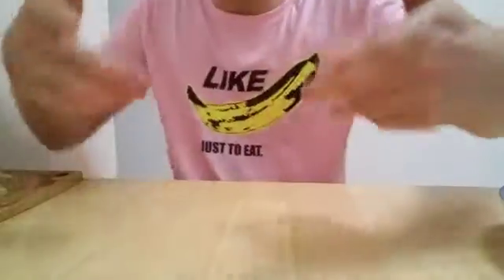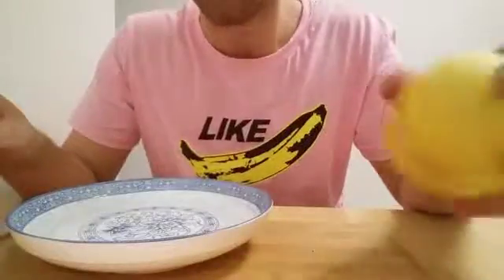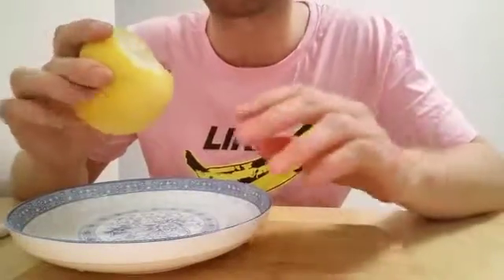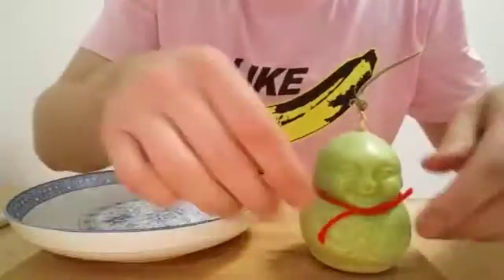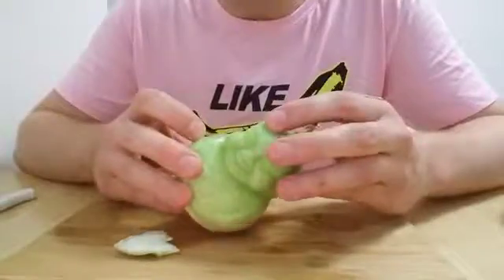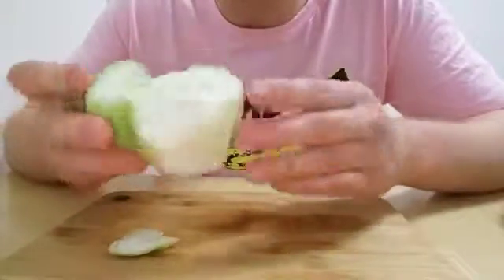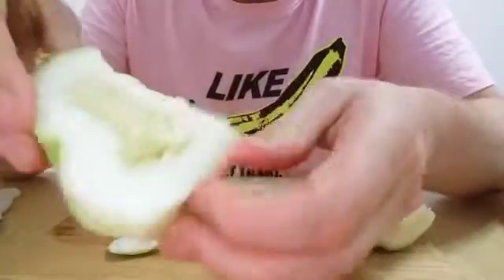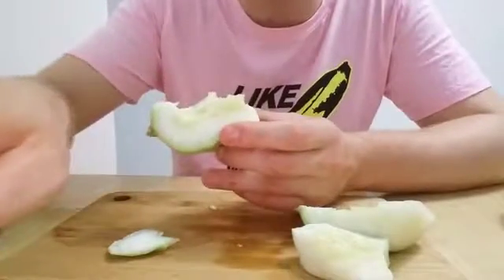like just to eat_ep.1_babypear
A delightful web series exploring chinese produce.